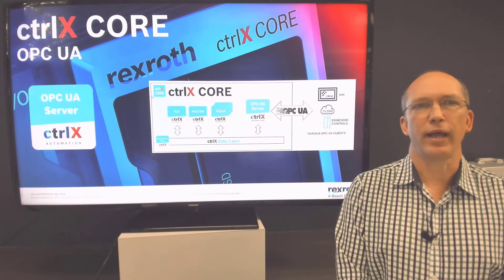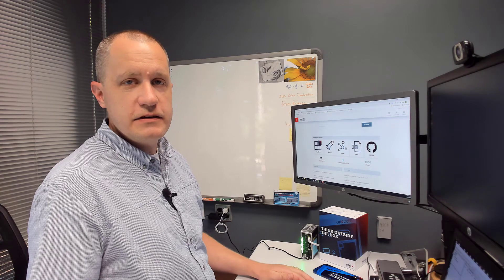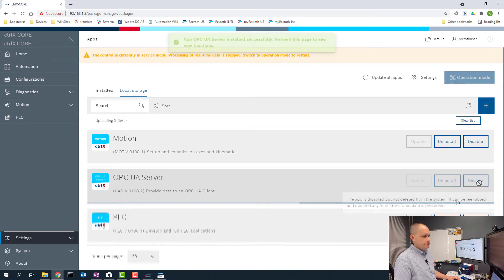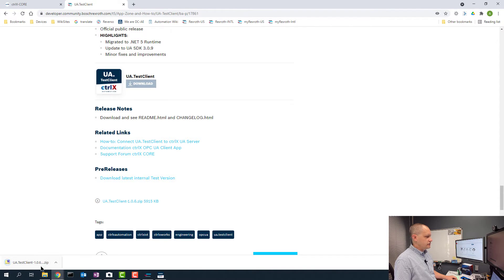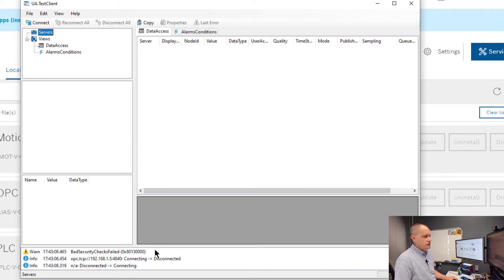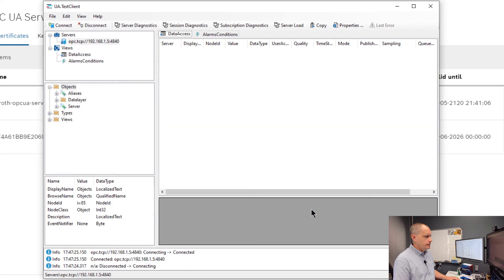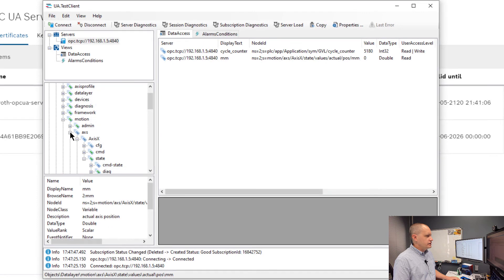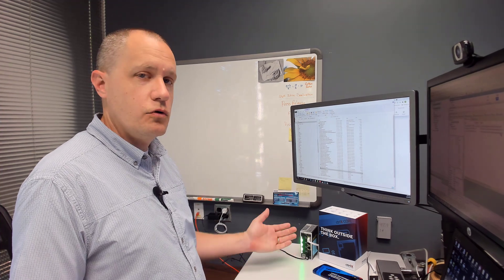ctrlX Core Demo Kit #10 – OPC UA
OPC UA has become the most standard was to pass information between devices in the industrial world.  It is robust and secure, widely accepted in the industry.  ctrlX CORE has both a Server and Client app.  The video shows how easy it is to setup the Server app to connect to other devices and data systems.